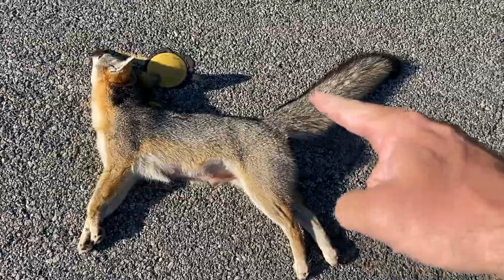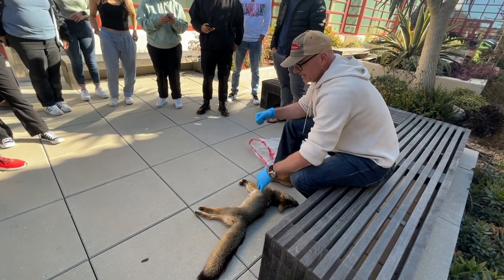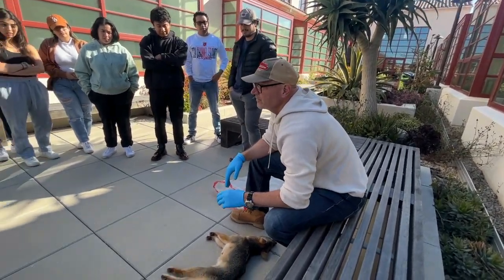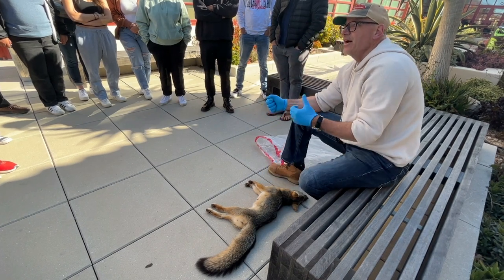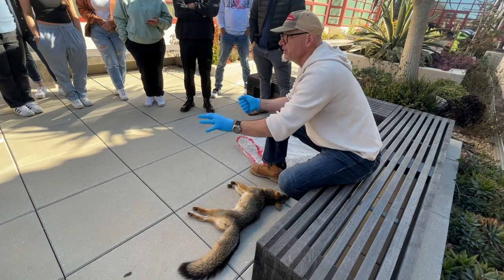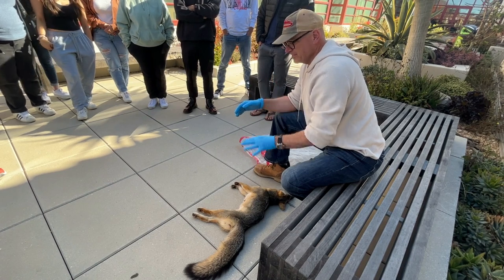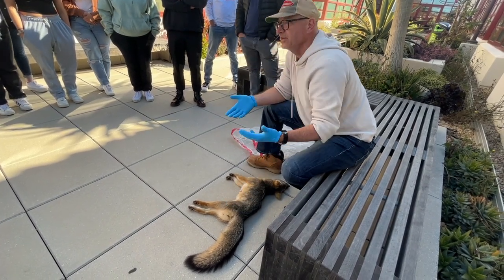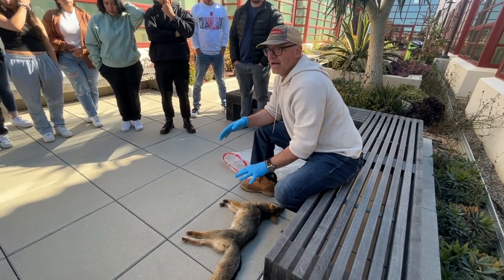Road Kill Gray Fox from Potrero Road 2023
This young adult female California gray fox (Urocyon cinereoargenteus) was struck and killed by a car as she traversed the two lanes of W Potrero Road sometime in the early evening of April 4, 2023.  I saw her corpse at approximately 10:30pm that evening.  The following morning she was still there with her carcass undamaged by subsequent vehicle strikes. I brought her down to our lab where my students and I were discussing road kill.